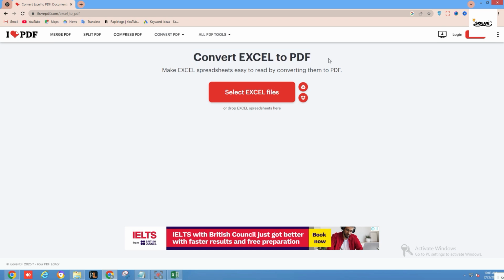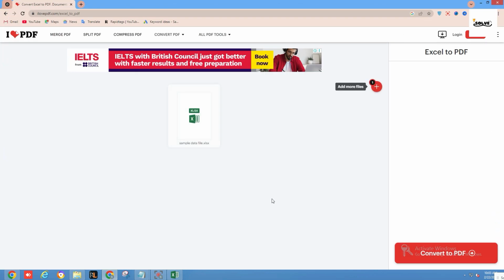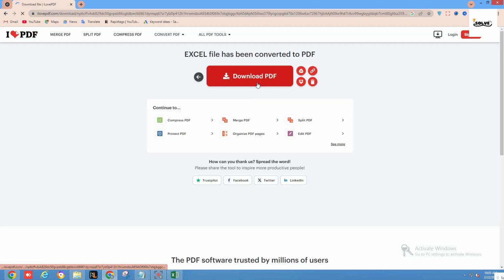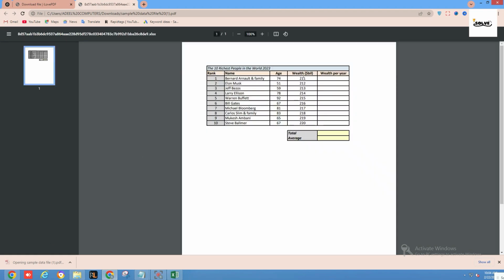How to Convert an Excel Sheet to a PDF (Step-by-Step Guide!)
Hy in this excel tutorial  I am going to show you how to convert excel sheet into pdf document.